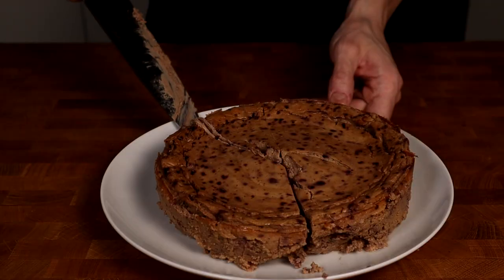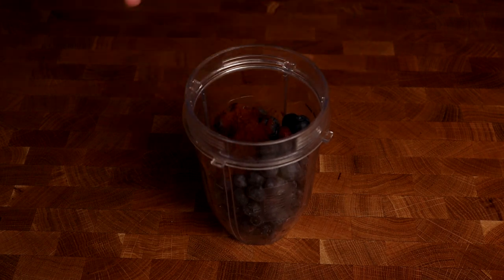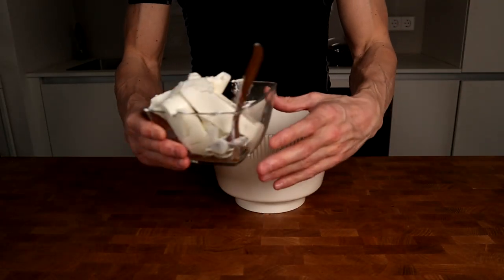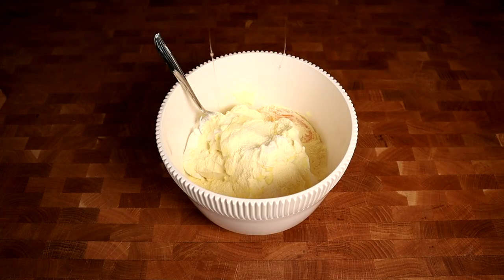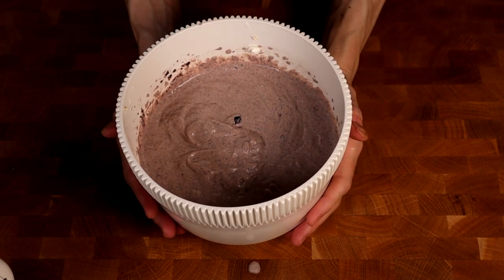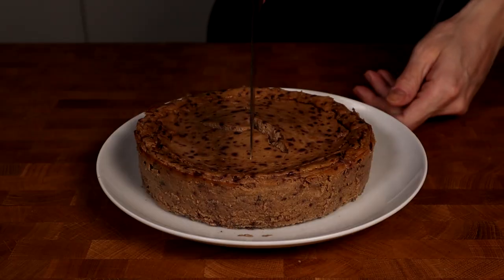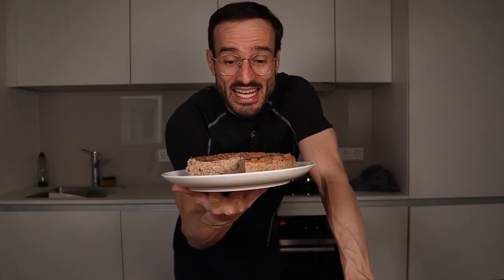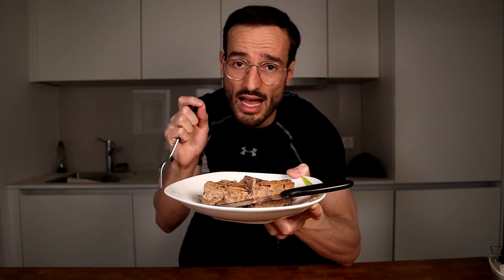BEST Healthy Blueberry Cheesecake Recipe | Anabolic Low Calorie High Protein Cake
One of my favorite Protein cheesecakes that I eat all the time :) I hope you will like it. Blueberry and cheesecake. Who doesn't like that xD

Macros entire cheesecake: 940 KCal, 49C, 135P, 16F
Ingredients:
- 400G Skyr/Greek yogurt
- 400G Low Fat Creamcheese
- 2 Eggs
- 45G Protein Powder (Vanilla)
- 200G Blueberries
- 10G Cocoa Powder
OPTIONAL:
- 1 Handful Basil
- 25G Stevia

Bake:
45 Min at 160°C (320°F)
45 Min at 100°C (212°F)

Cool in the fridge fr at least 6 hours.